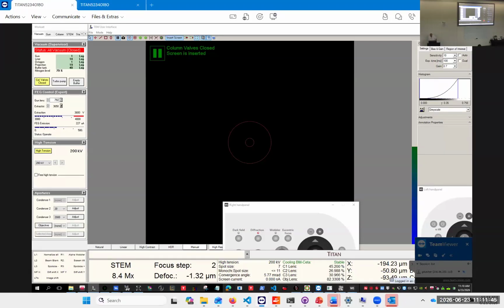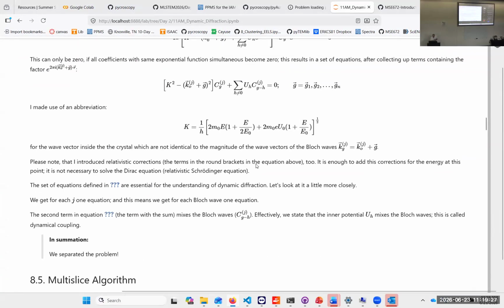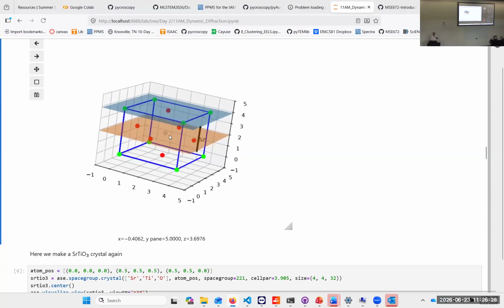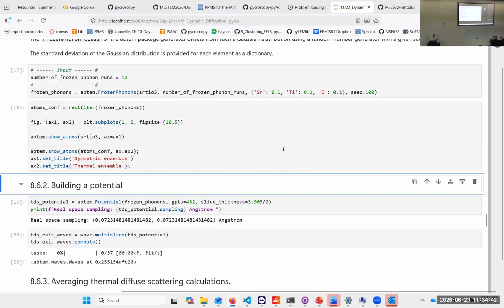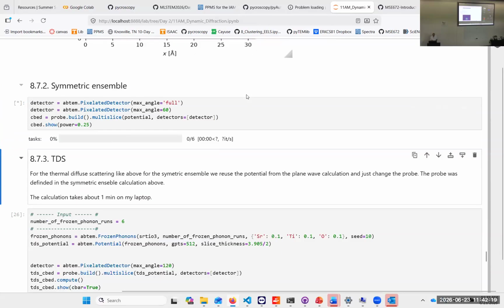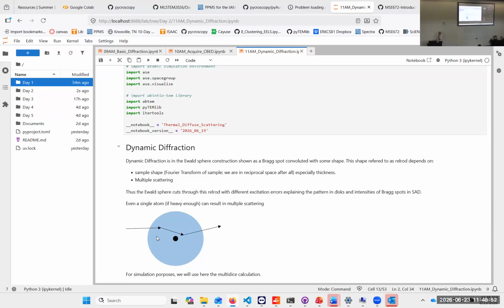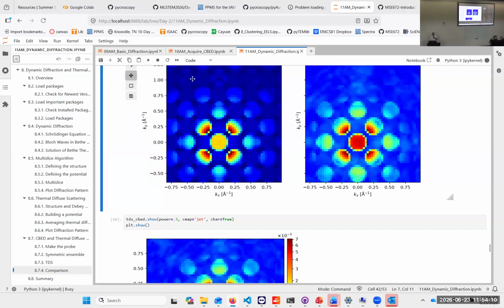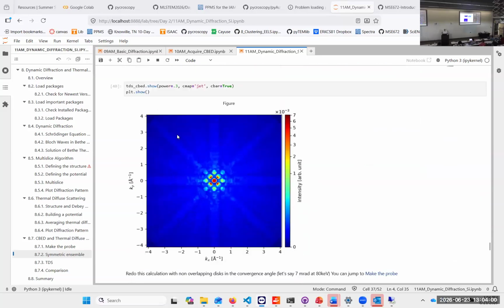Day 2 - Simulation of Diffraction Pattern - Duscher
In this lecture, Professor Duscher explains how to simulate dynamic electron diffraction patterns? specifically Convergent Beam Electron Diffraction (CBED) and High-Angle Annular Dark Field (HAADF) images, using the pyTEM package. Because electrons scatter multiple times within a sample, the simulation relies on the multislice method, which mathematically slices the crystal into ultra-thin layers to calculate these complex scattering events.